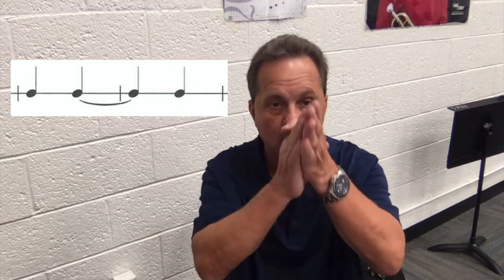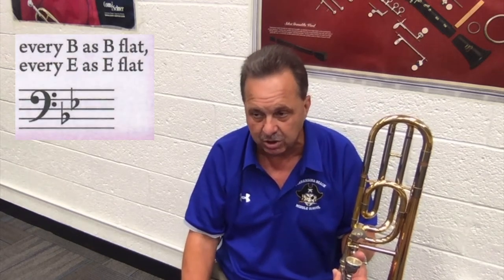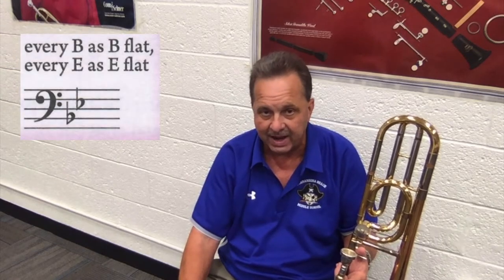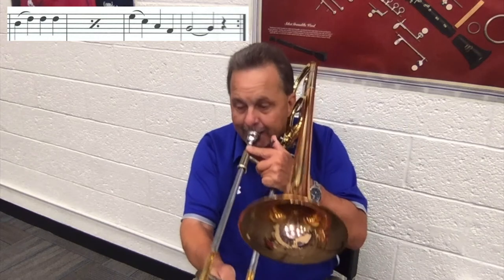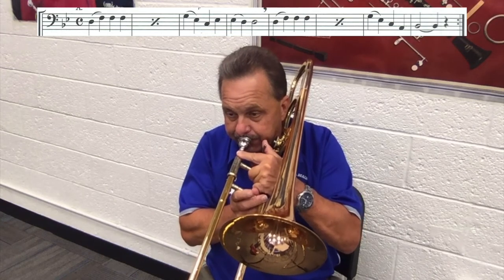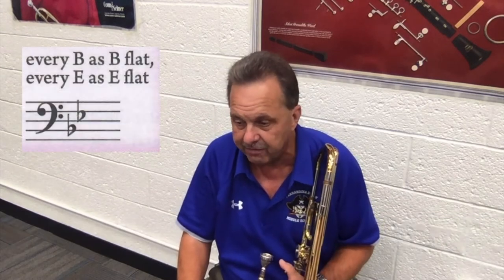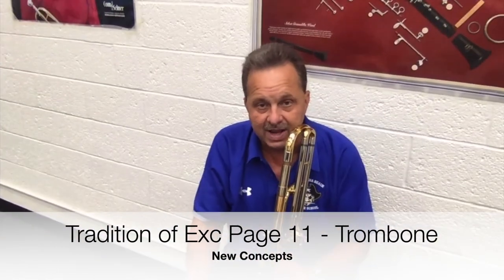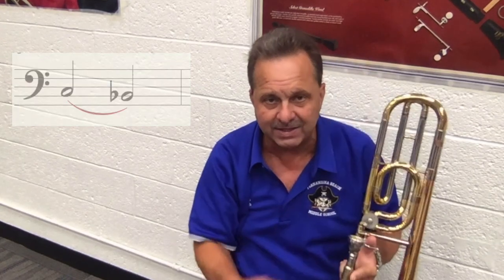TOE Trombone Page 11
Tradition of Excellence Book 1 Page 11 for Trombone